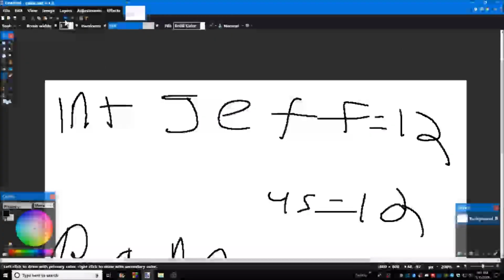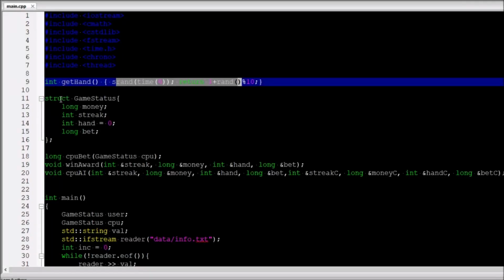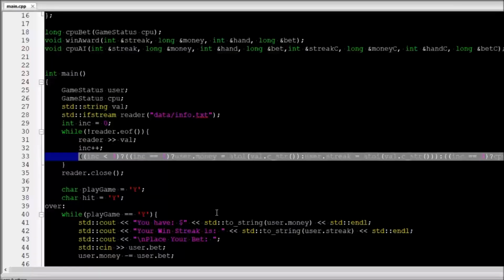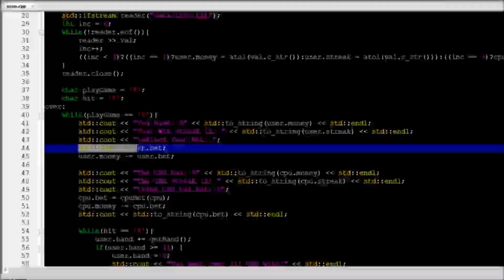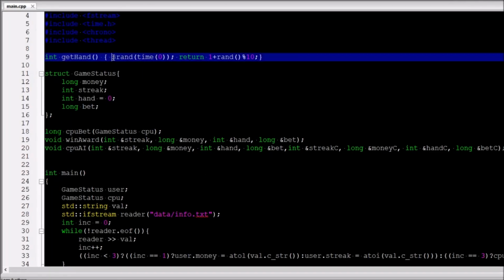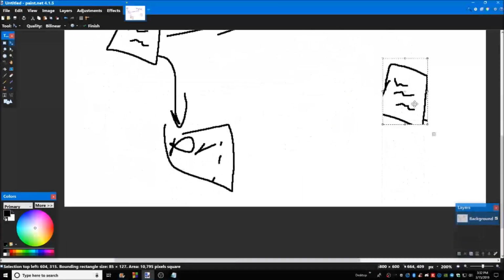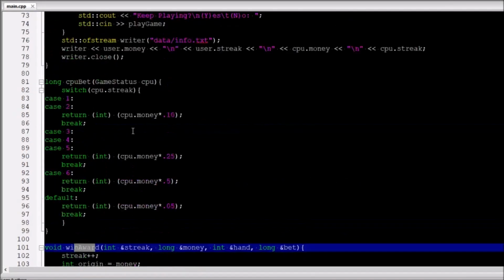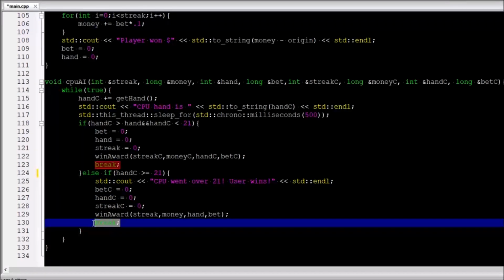Black Jack Code Explanation (C++)